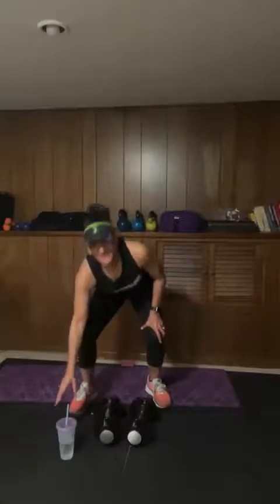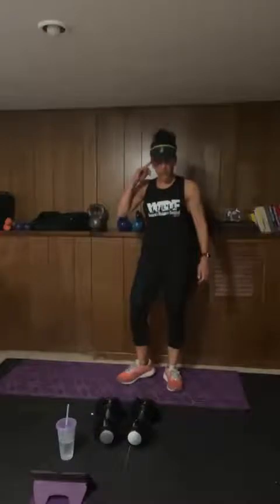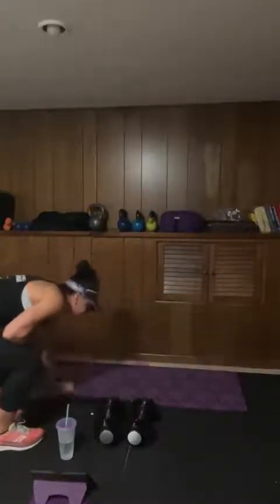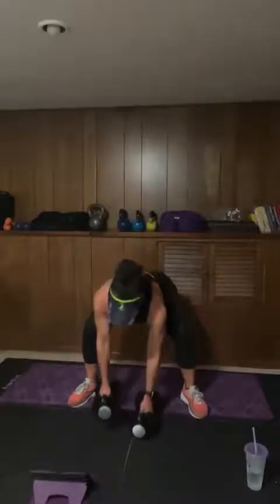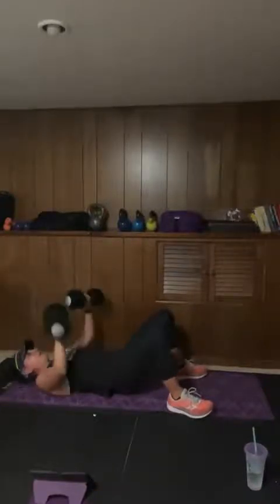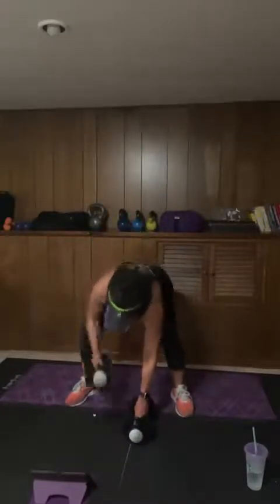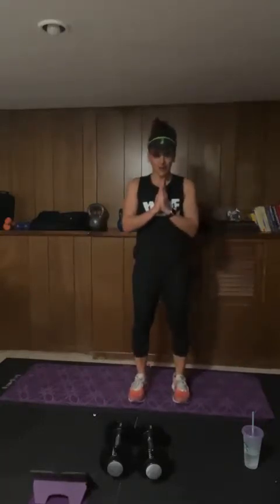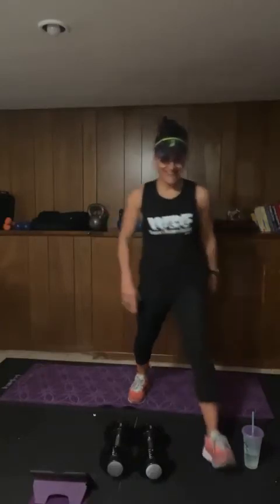MicroWorkout #4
3-Minute Circuit x 3